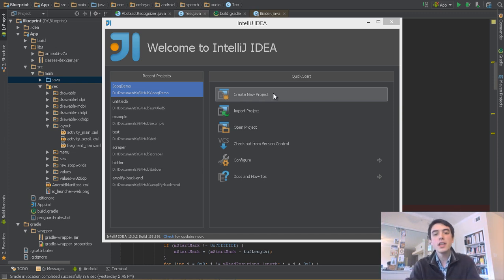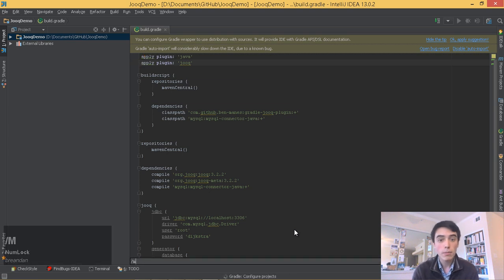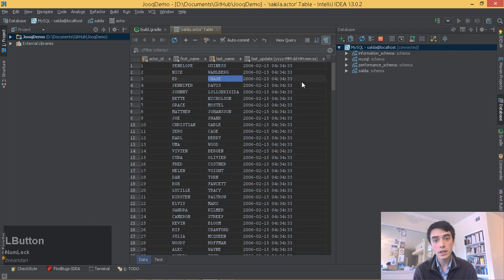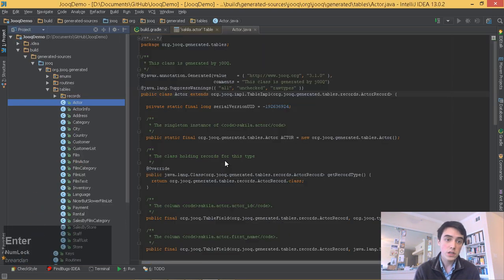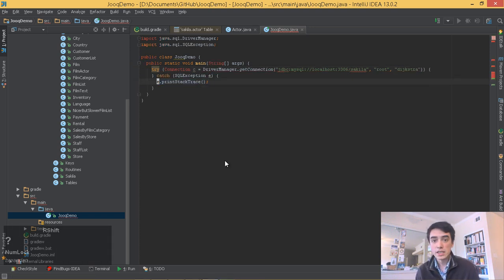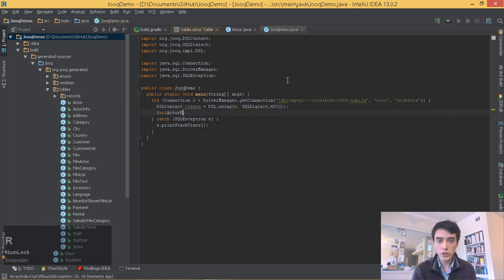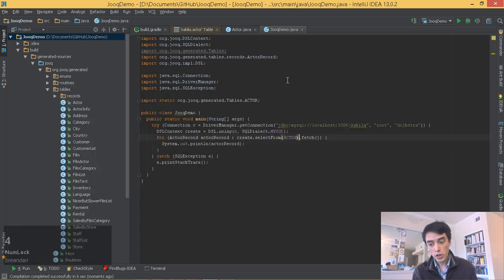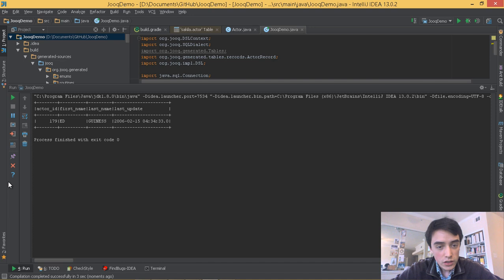Get started with jOOQ and Gradle on IntelliJ IDEA 13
jOOQ is a library for writing fluent SQL queries in native Java. Using the Gradle build system and IntelliJ IDEA, we can get easily started writing database applications in just a few minutes. We'll take a quick look at some neat features in IntelliJ, including the built-in terminal, database navigator, Gradle synchronization, plugins and much more.